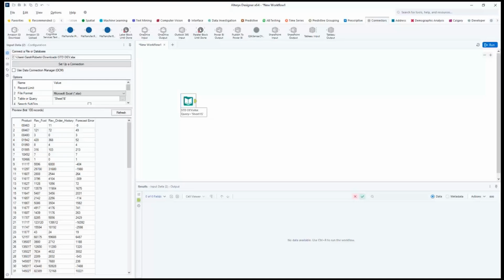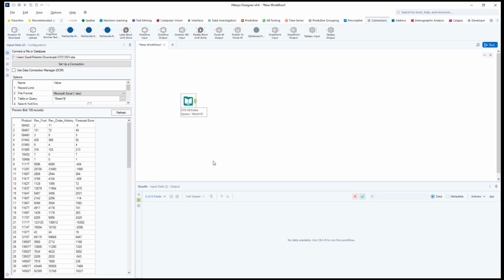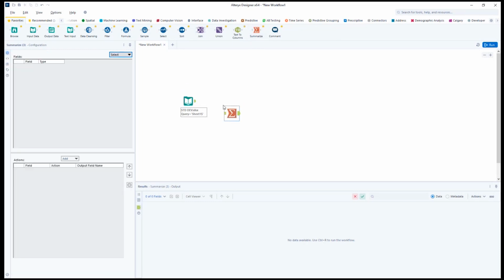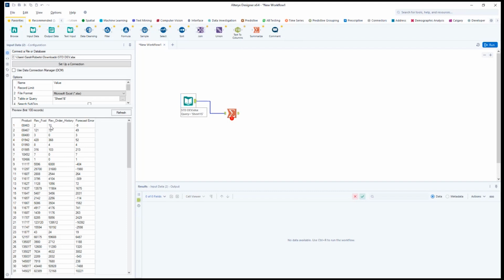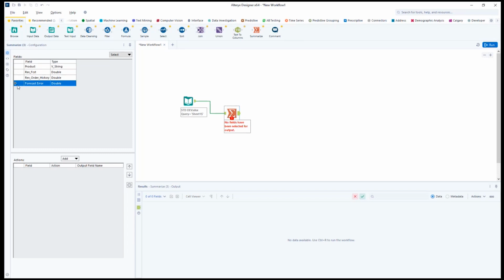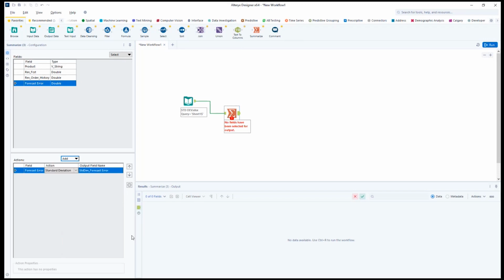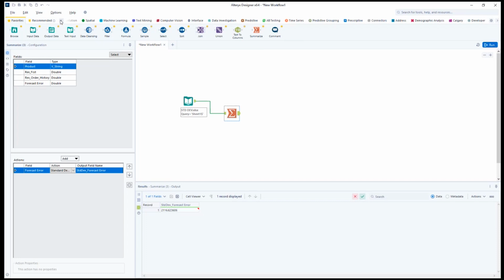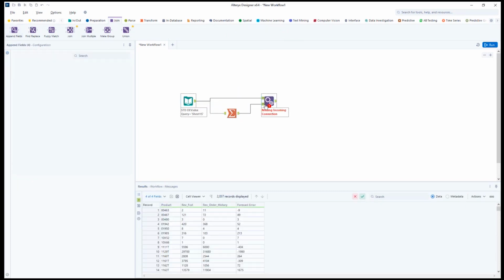How to Calculate Standard Deviation in Alteryx for Accurate Forecast Analysis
Learn how to calculate and apply standard deviation in Alteryx Designer for deeper insights into your data! Standard deviation helps you understand the spread of data points around the mean, allowing you to assess forecast accuracy and manage errors effectively.

In this tutorial, we’ll walk through using the Summarize tool to calculate the standard deviation of a forecast error column, then append it back to your data for further analysis.

Perfect for Alteryx users looking to enhance their data analysis skills!

Request Enablement & Training Services: Interested in hands-on Alteryx training? Reach out to Data Meaning to elevate your team’s analytics capabilities today!